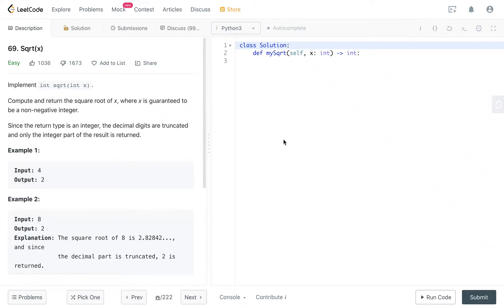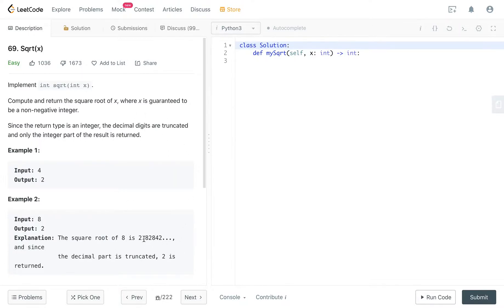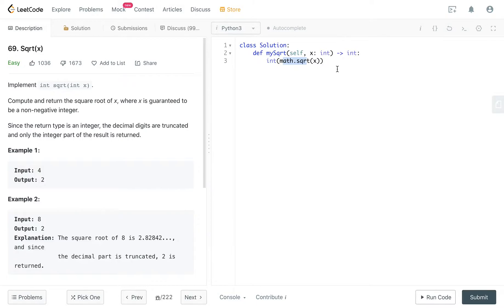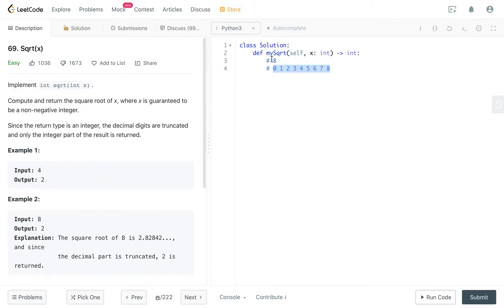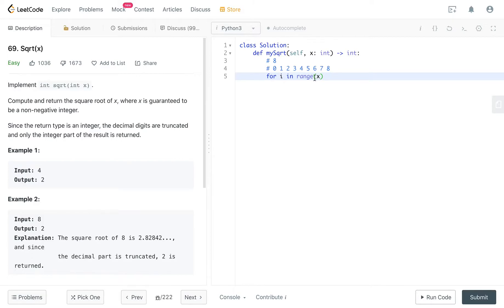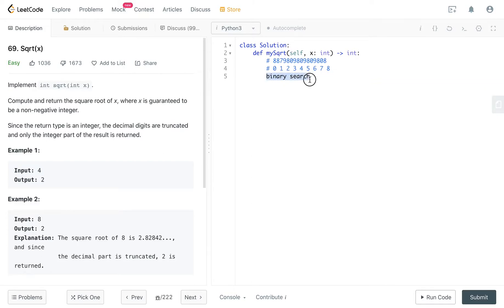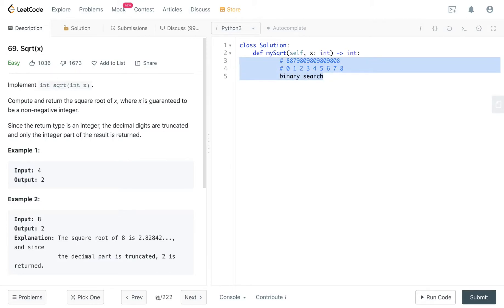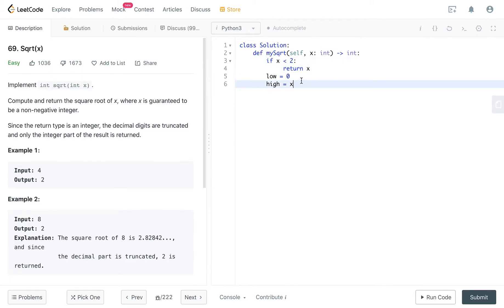Leetcode 69. Sqrt(x) Python